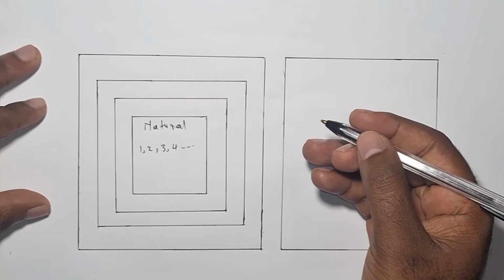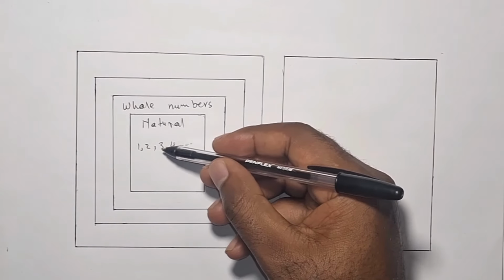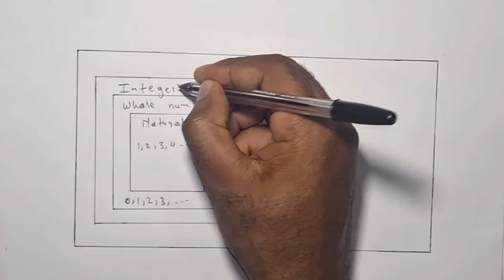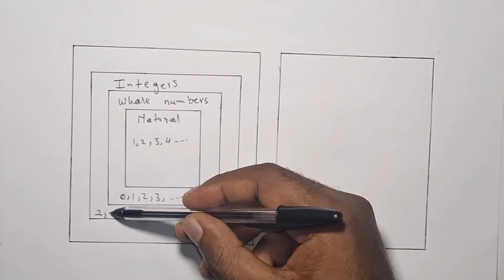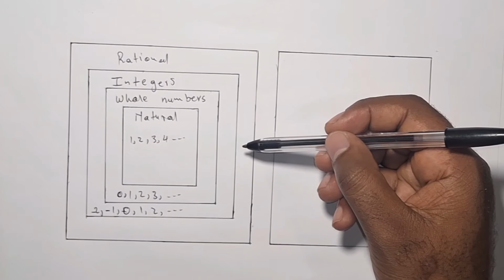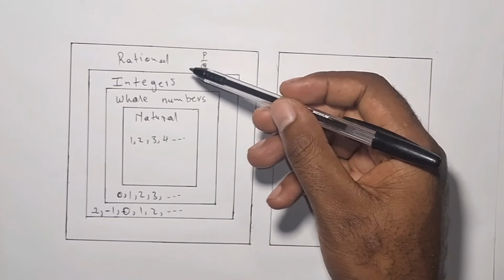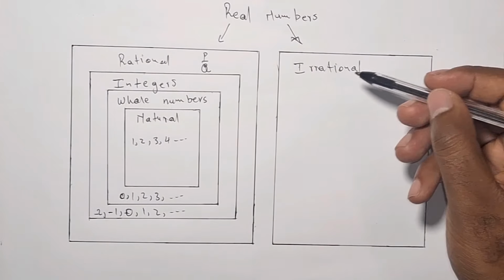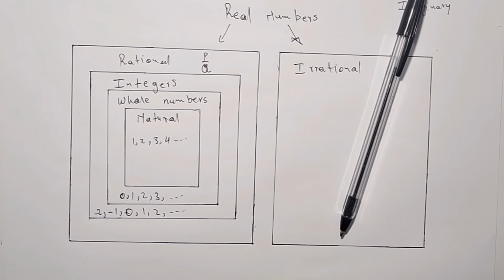Understanding Number Classification | Unlocking the Secrets | Maths